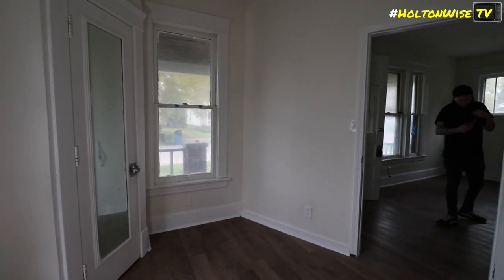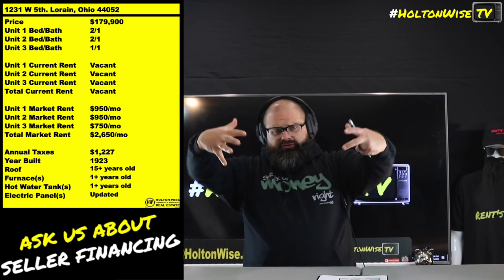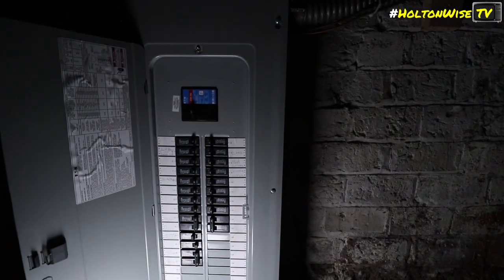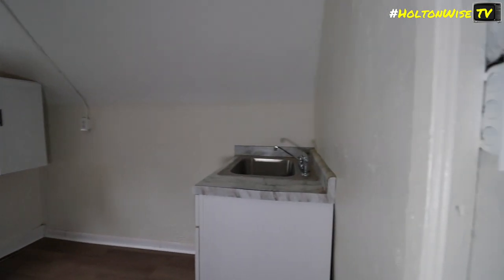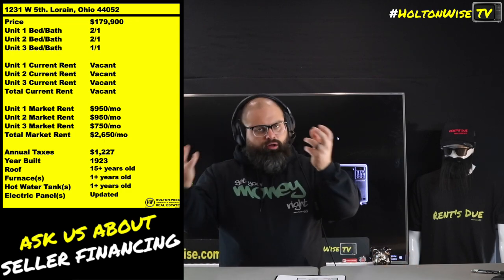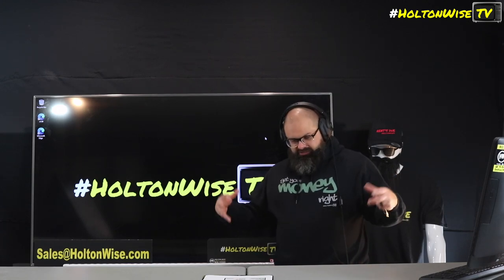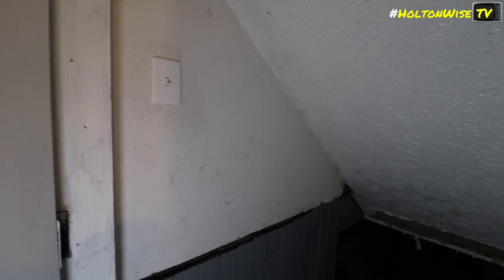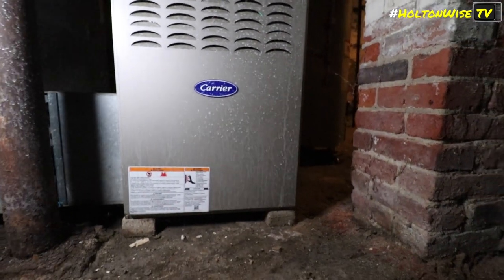Turnkey Triplex WITHOUT Tenants in Lorain Ohio | Investment Properties For Sale - 1231 W 5th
The best way to buy a turnkey property is without tenants. If you buy a vacant turnkey property you get the best of both worlds. You get a rent ready property that doesn't need any repairs. You also get to professionally screen your own tenants so you don't have to take on the additional risks associated with inherited tenants. During this episode of The Investment Properties For Sale Show the HoltonWiseTV team is taking viewers on a tour of a vacant turnkey triplex in Lorain, Ohio.